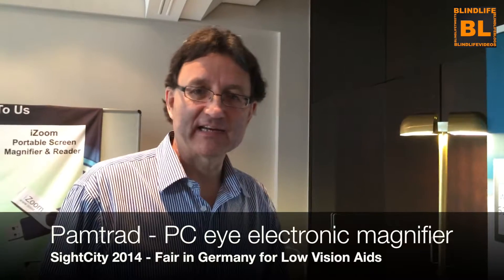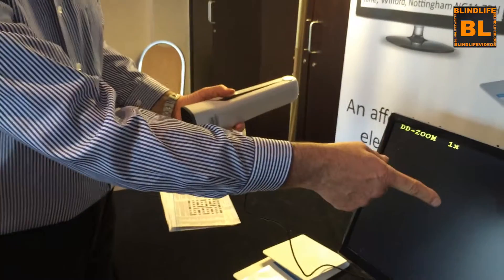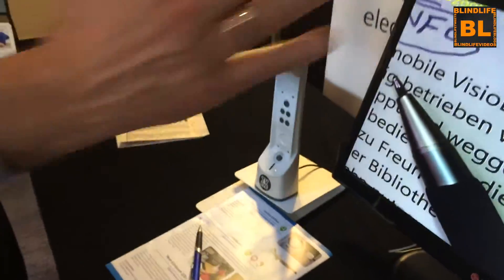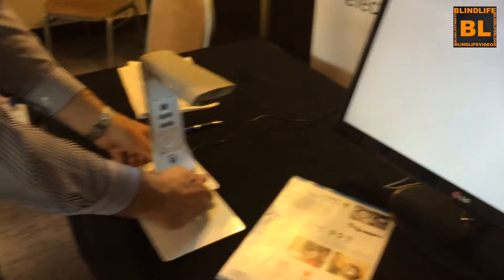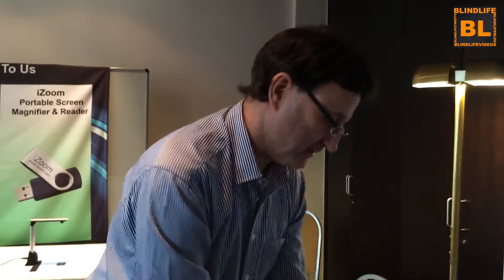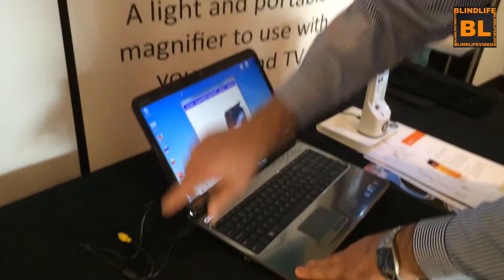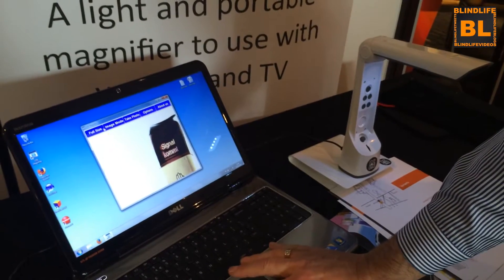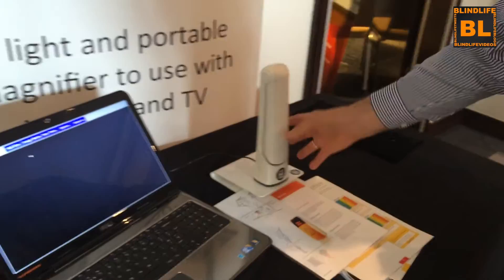SightCity 2014 - Pamtrad - PC eye electronic magnifier - Blindlife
PC-Eye is a read/write electronic magnifier for your computer and television. Connect the PC-Eye to a computer using only a single USB socket. No external supplies, batteries or cables are required. Click the software icon on the desktop and the computer becomes an electronic magnifier. It can be used with laptop and desktop computers. The software is supplied on a disk.